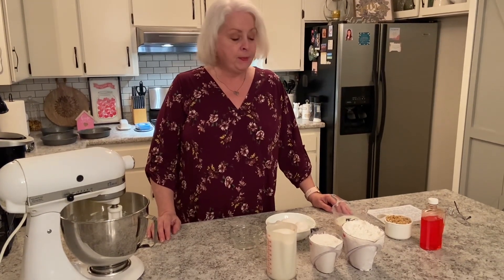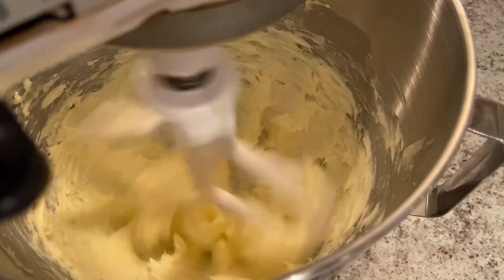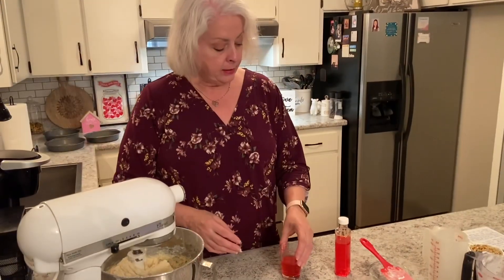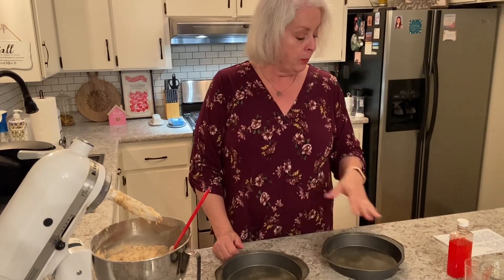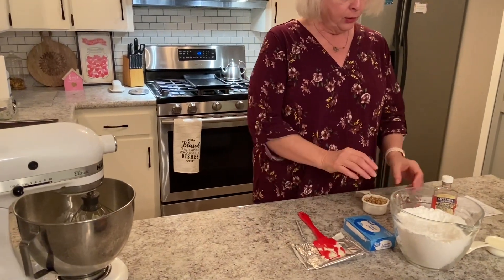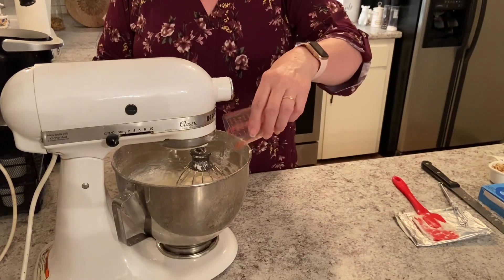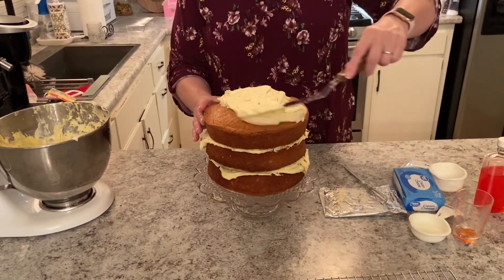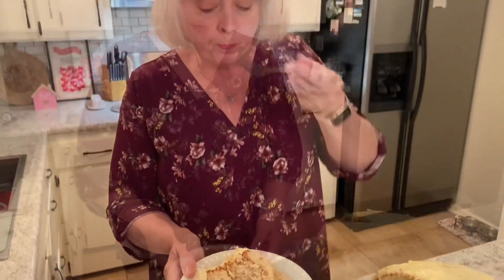Butternut Cake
3 cups self rising flour
2 sticks softened butter
2 cups sugar
4 large eggs
1 cup milk
3 tab. Butternut flavoring
1 cup chopped nuts

Preheat oven 350 degrees, spray 3 cake pans
Cream 2 sticks of butter until fluffy (ab. 6-8 min)
Add eggs one at a time, beating well
Add flour and milk beginning and ending with flour
Add 3 tab. butternut flavoring until just mixed
Fold in one cup chopped pecans
Pour into cake pans
Bake 30-35 min. Until golden brown

Frosting
4 cups powdered sugar
1 8 oz. Cream cheese
1 tsp. Butternut flavoring
1 stick softened butter
1/2 cup chopped or unchopped pecans

Add powdered sugar to a bowl, whisk to make sure there are no lumps
In a large bowl, cream cream cheese and butter, gradually add sugar
Beat until light and fluffy
Beat in tsp. Flavoring
Stir in 1/2 cup of pecans or reserve to sprinkle on top
To make it a little creamier add a little heavy whipping cream
Frost cakes when cool
I recommend doubling this frosting and toasting pecans for better flavor